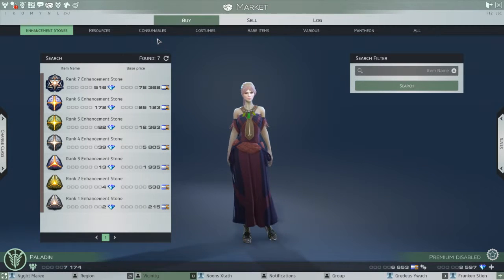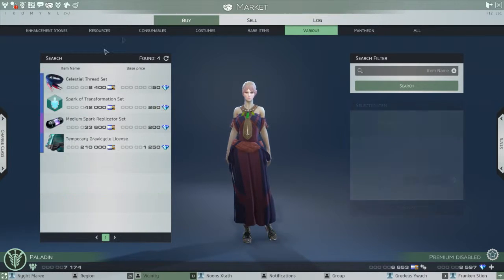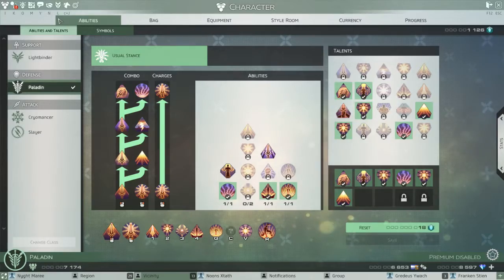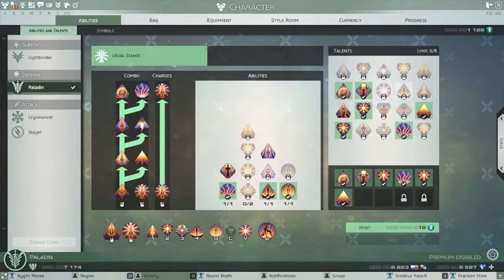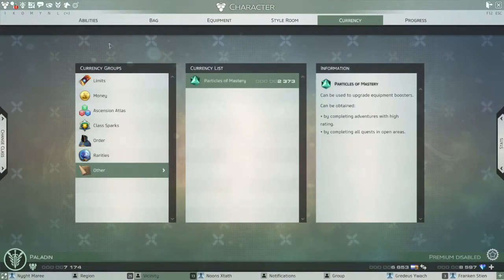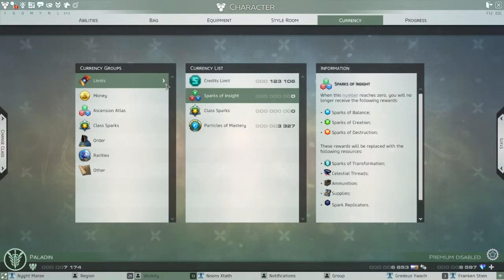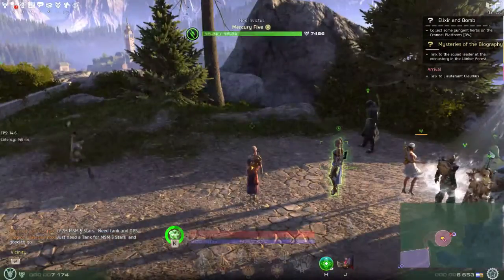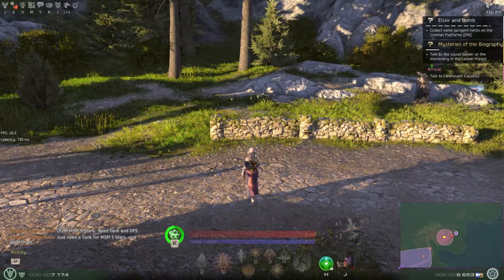Skyforge Beginner's Basics pt.2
I know I left stuff out. Just leave questions in comments.